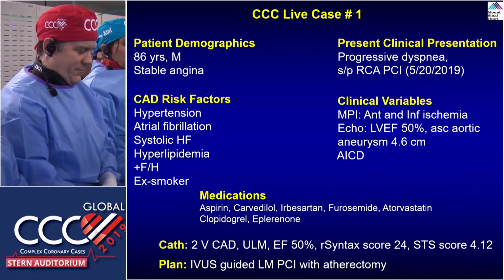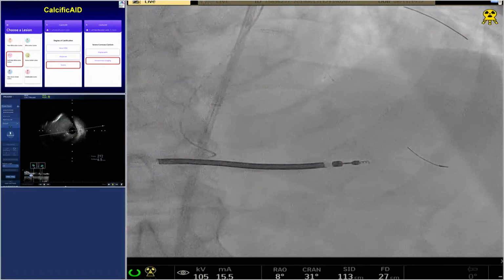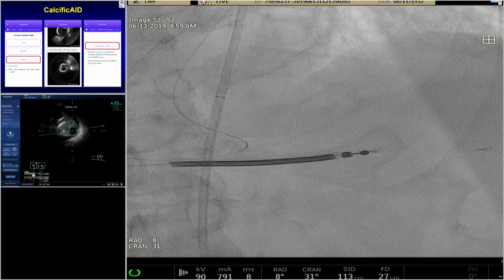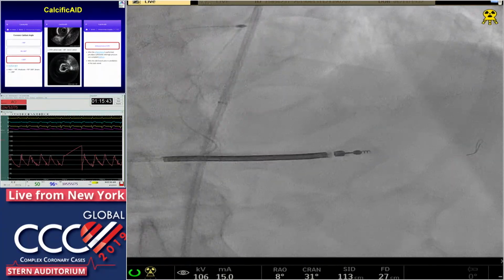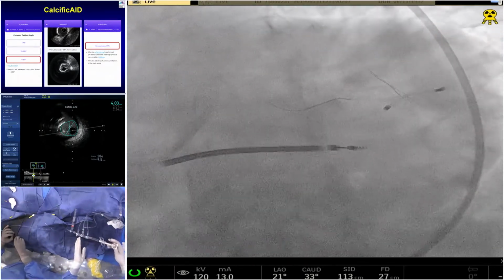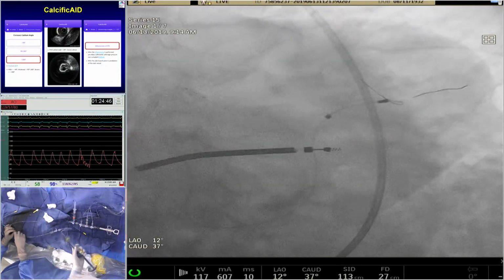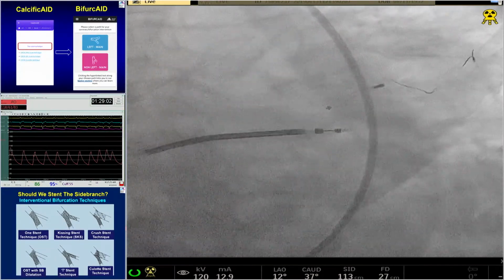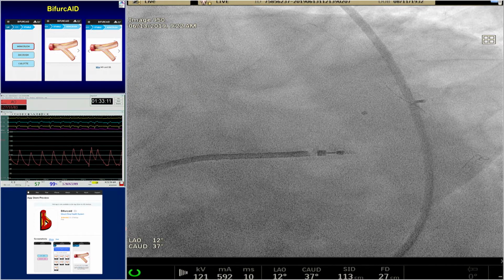LC #1 - IVUS guided LM PCI with Atherectomy - CCC 2019